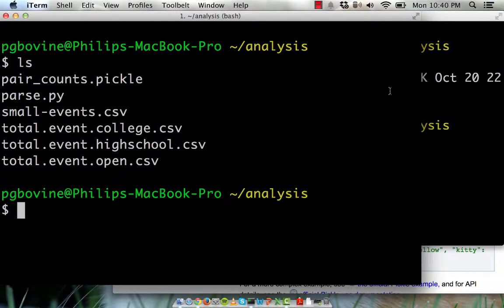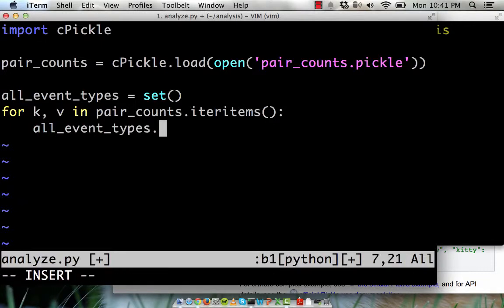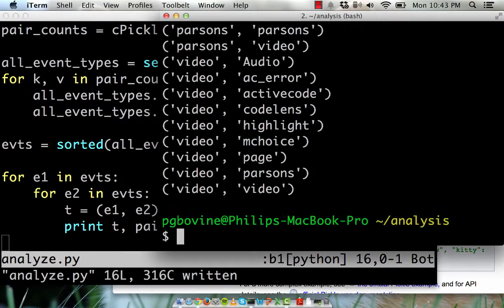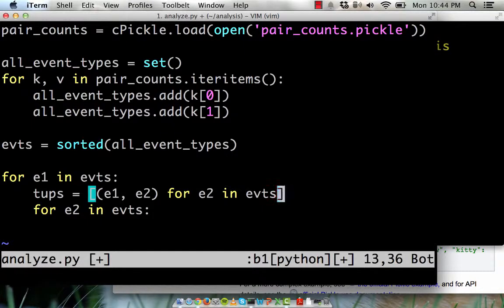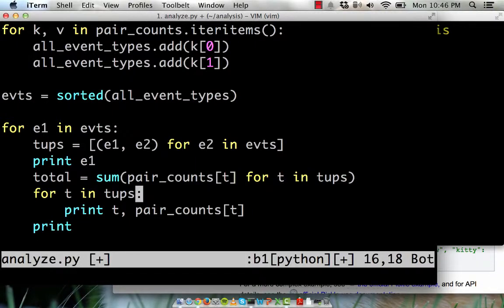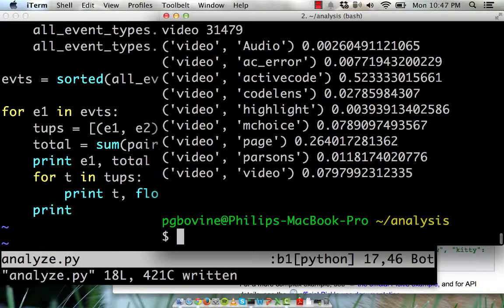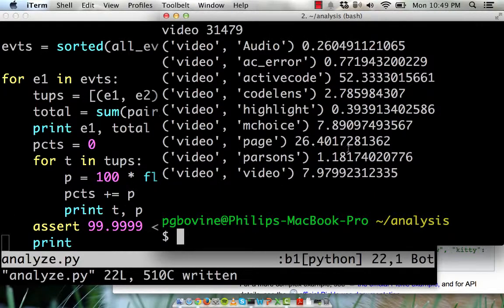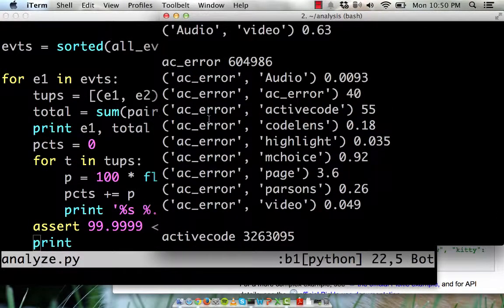Python data analysis screencast (Part 5 of 5)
Watch me doing data analysis in Python in real-time! (Recorded on 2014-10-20)